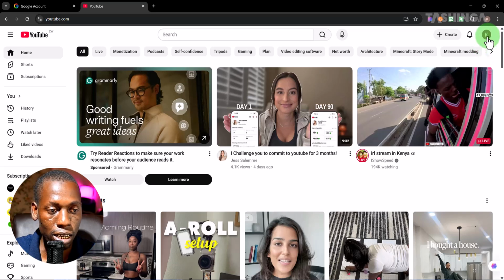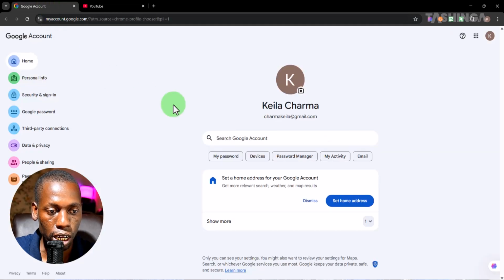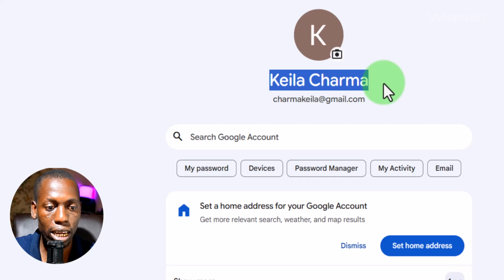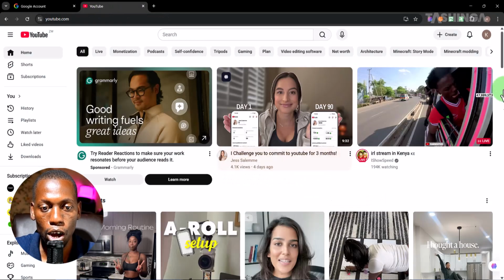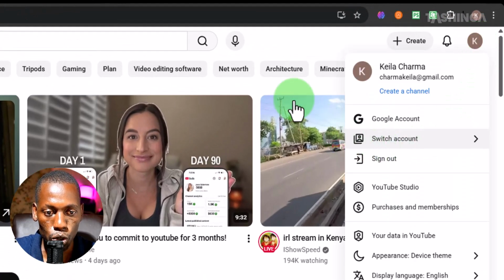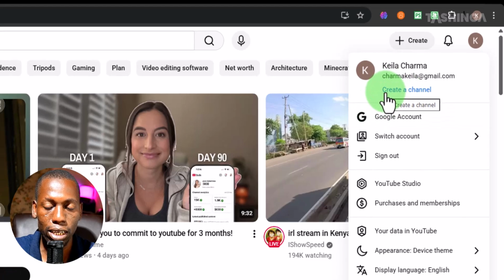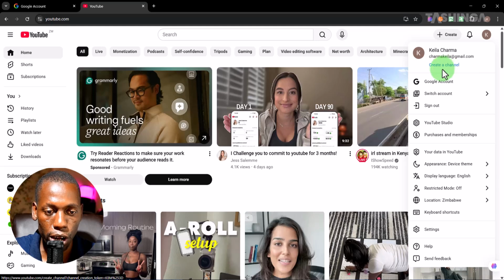Starting a YouTube Channel? Here's Exactly What You Need to Do in 2026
How to Create a YouTube Channel in 2026 (UPDATED) | Beginner Step-by-Step Setup

Are you ready to create your own YouTube channel? This video provides a comprehensive guide on how to start a YouTube channel, documenting the exact steps taken to begin. If you're wondering about making a youtube channel, this is youtube for beginners.

🚀 Thinking of starting a YouTube channel but don’t know where to begin?

In this video, I take you STEP BY STEP through how to create a YouTube channel the RIGHT way — from zero, with no confusion, no guesswork, and no wasted time.

Whether you want to make money online, build a personal brand, grow a business, or share your ideas with the world, this guide is designed for complete beginners.

🔍 In this video series, you’ll learn:
✅ How to create a YouTube channel from scratch
✅ How to choose the right channel name & niche
✅ Important settings most beginners ignore (but shouldn’t)
✅ How to properly set up your channel for growth
✅ Beginner mistakes that can slow your progress
✅ Tips to help your channel grow faster from day one